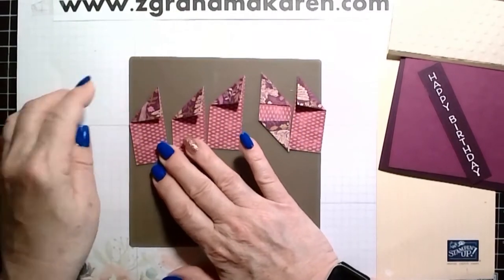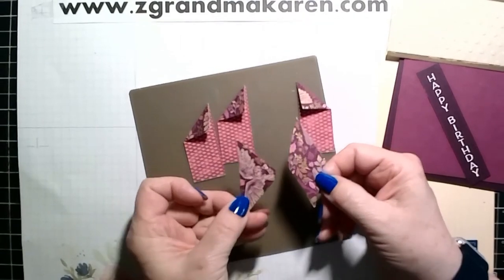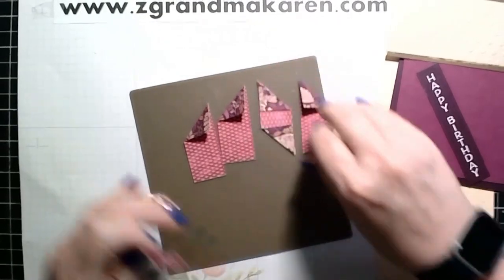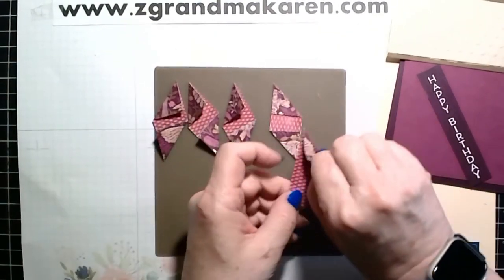Chevron Fold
Create an interesting border using designer paper and folding them and placing them into a chevron pattern.

• Blackberry Beauty 12" X 12" (30.5 X 30.5 Cm) Specialty Designer Series Paper [156458]